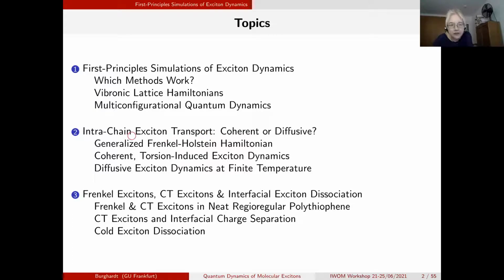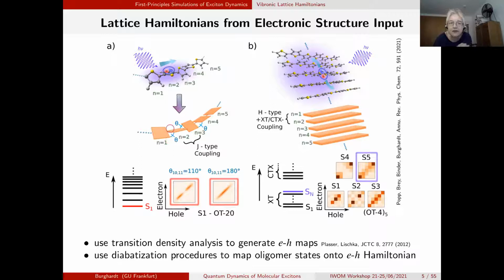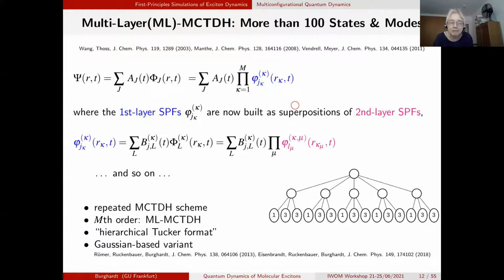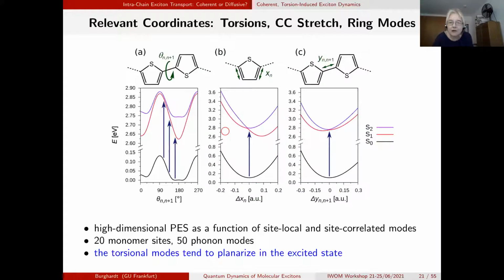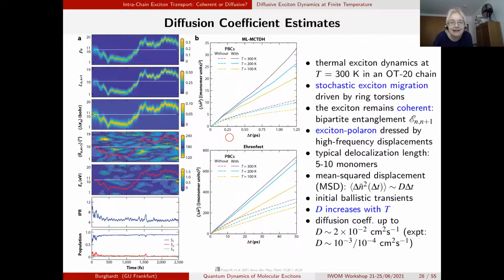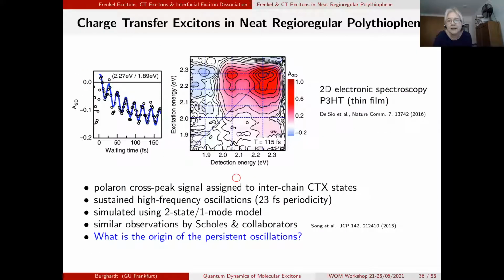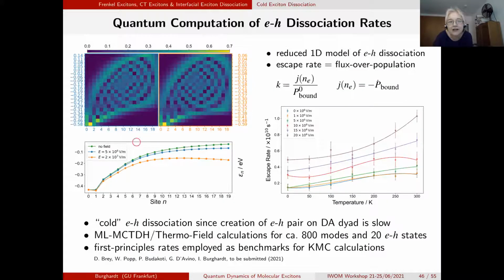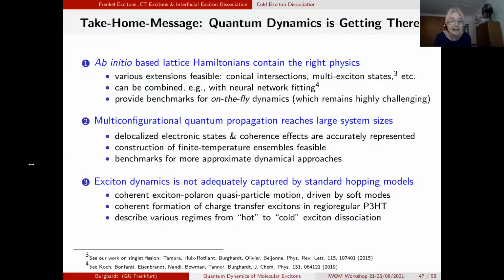1st principles QD simulations exciton migration & dissociation in functional organic polymer materia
International Workshop on Charge Transport and Excited State Processes in Organic Materials IWOM2021: First principles quantum dynamical simulations of exciton migration and dissociation in functional organic polymer materials - Irene Burghardt, Goethe University Frankfurt, Germany